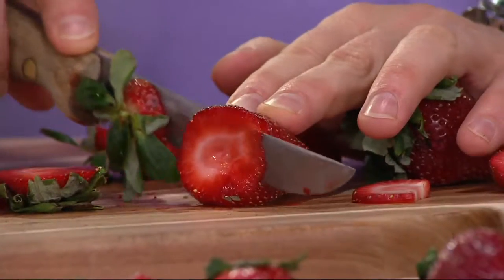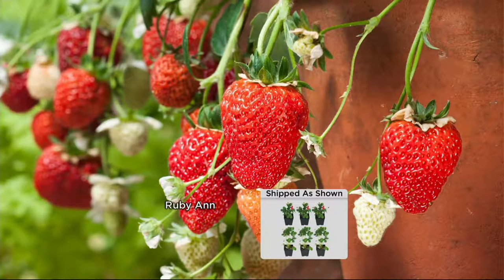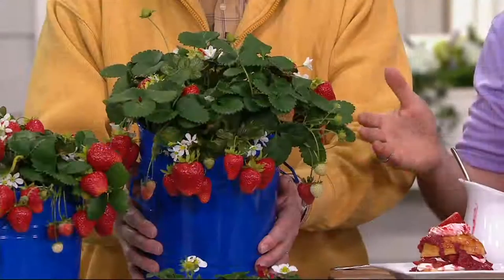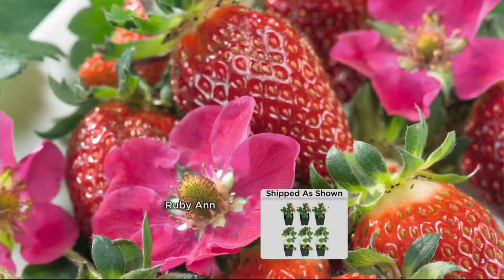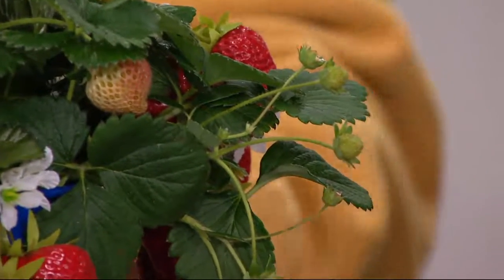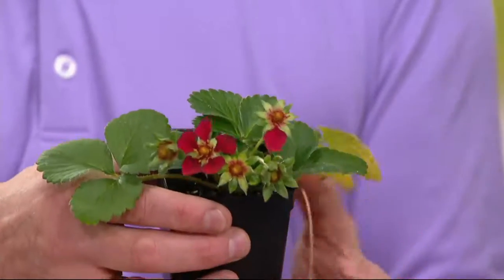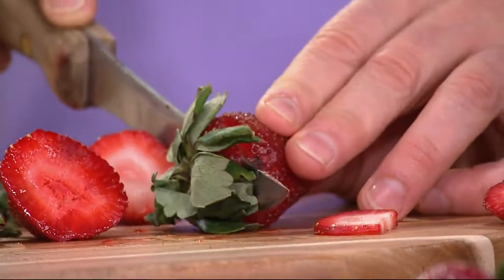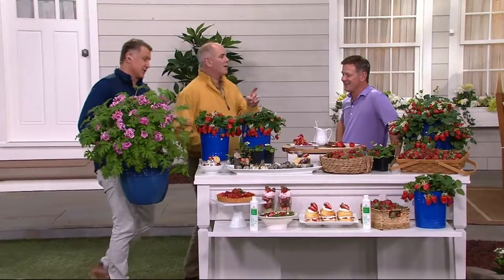Roberta's 6-piece Strawberry Patio Edibles on QVC